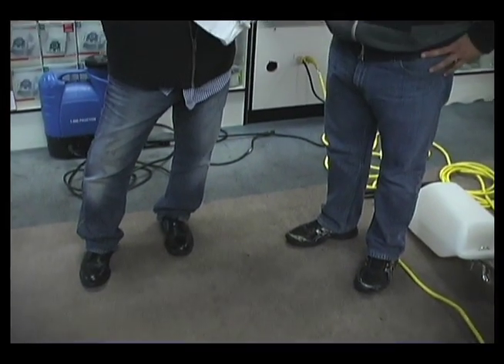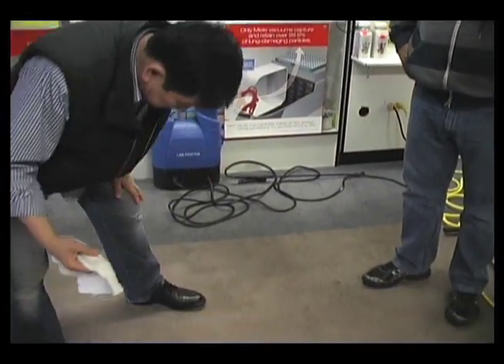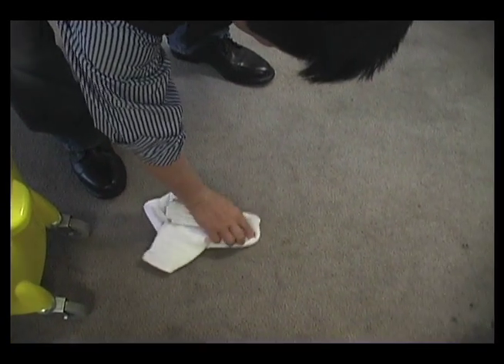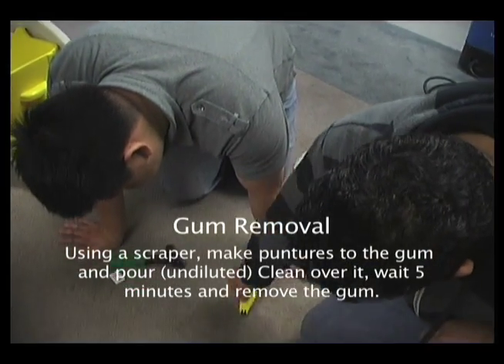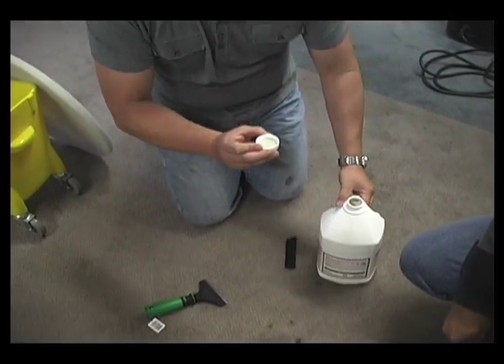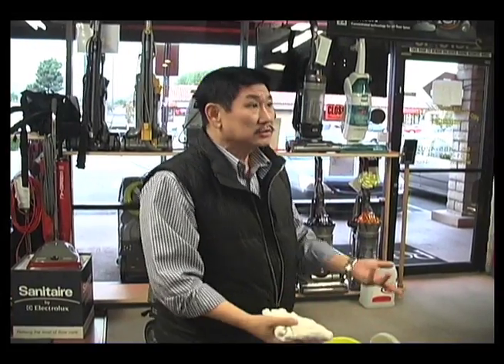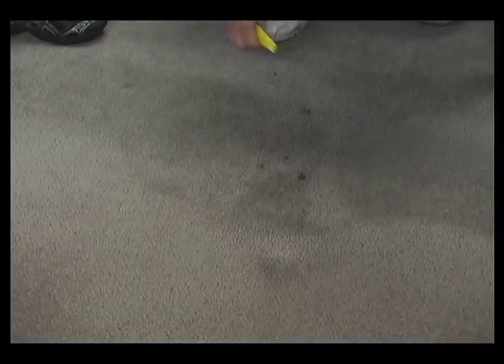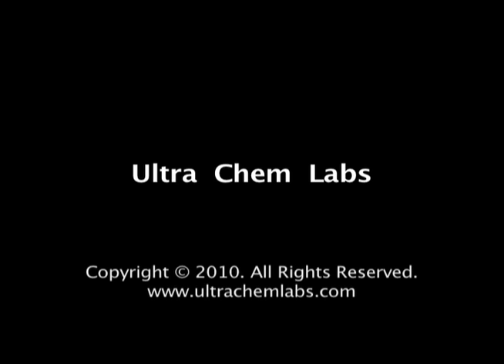"Ultra Chem Labs" - Dr. John Shieh on Ultra Carpet Stain & Gum Removal.mov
Ultra Technology allows you to remove stuck on gum and stains from carpet with the same product used to do simple extraction. Electrolytic Technology helps to salvage precious carpet without the conventional methods that leave your carpet cut up or damaged. Enjoy the following procedural video on how to remove simple stains and gum from any carpet surface!